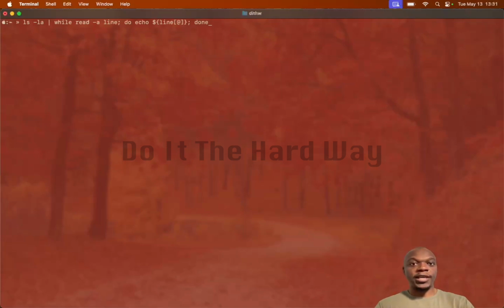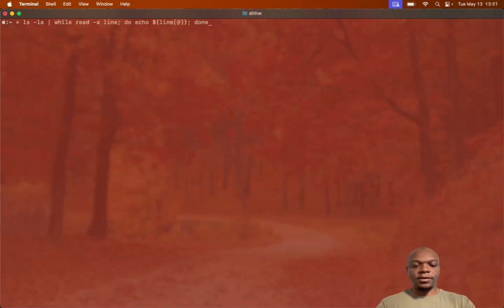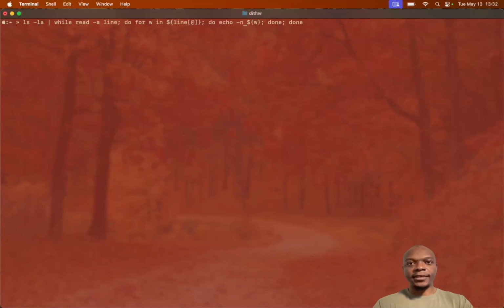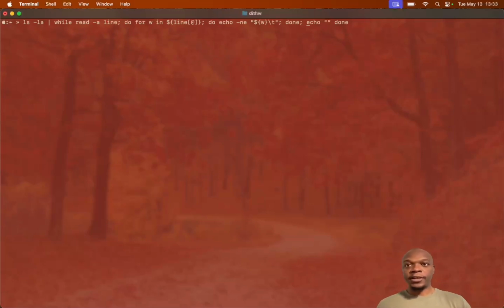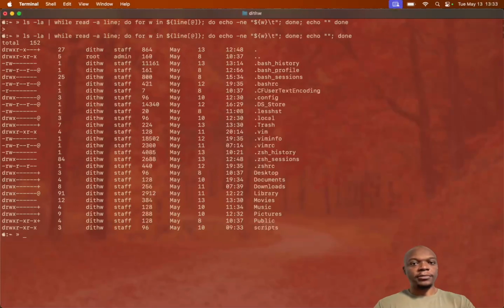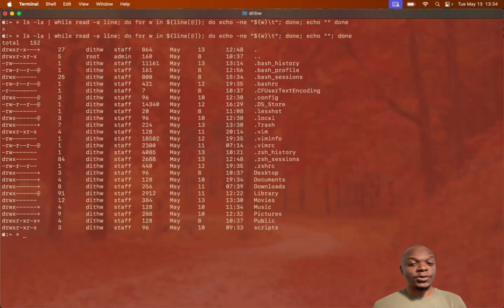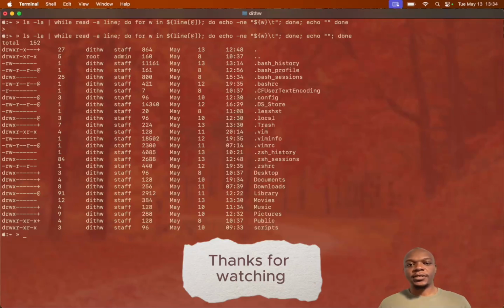Do it the hard way | Bash | Replace the awk tool | Episode 3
Introducing the most effective way of learning Bash, by mimicking the outputs of commonly used tools in shell scripting such as awk using pure bash script. In this episode, we are looking into neatly arranging the output for easy readability.